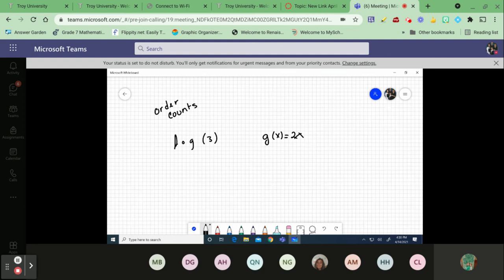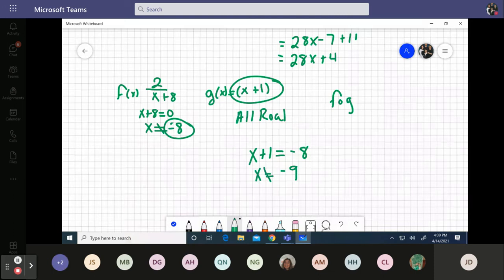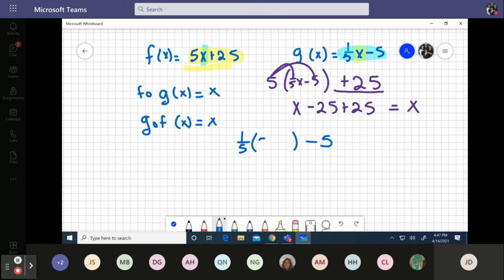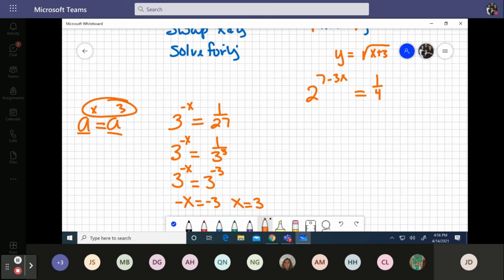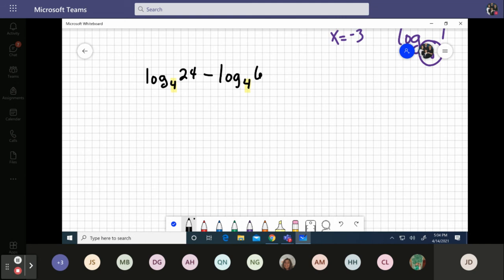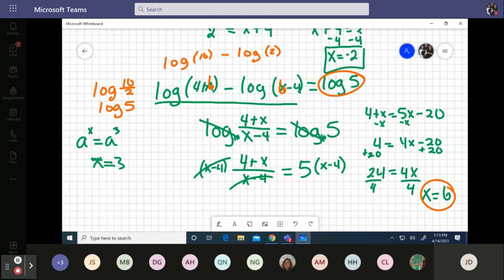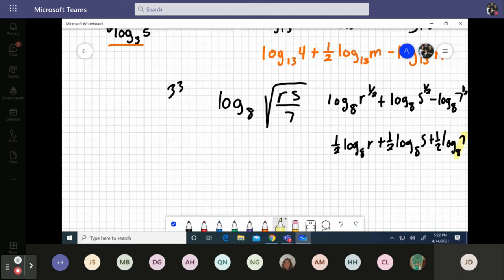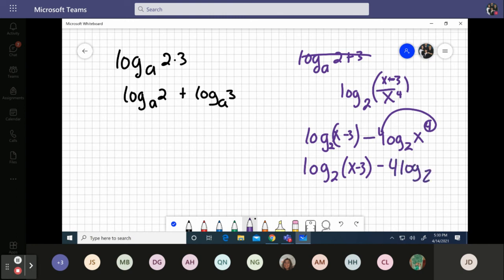Apr 14 Ch 6 Study Guide